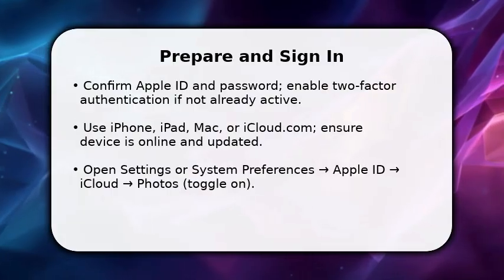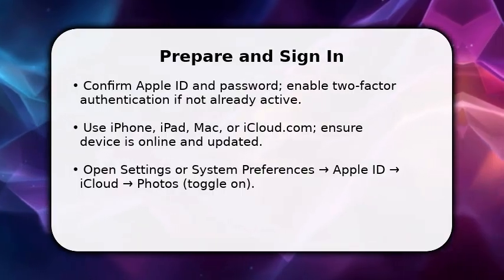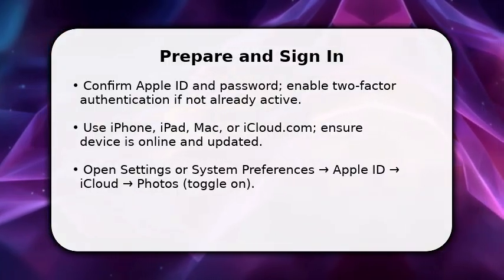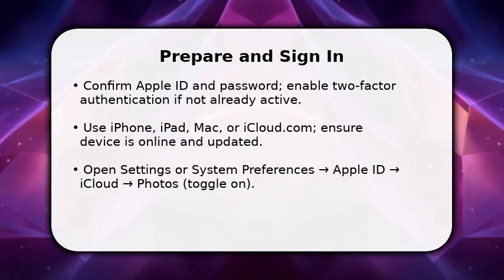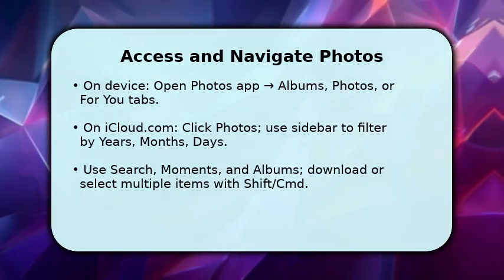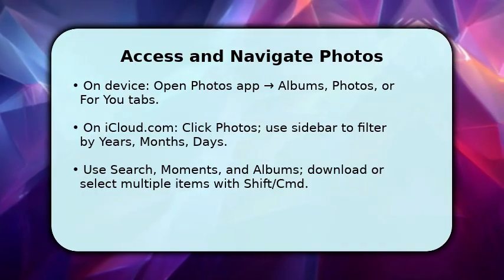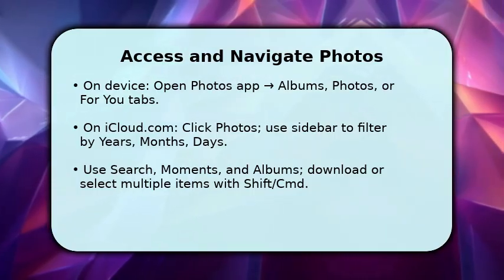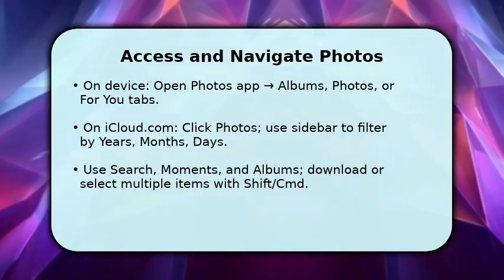How to Access Icloud Pictures - Step by Step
Learn the simple steps to access your iCloud Photos library directly from any device. This video guide walks you through login procedures, downloading photos and videos onto various platforms including iOS devices, Macs, Windows PCs, and web browsers.